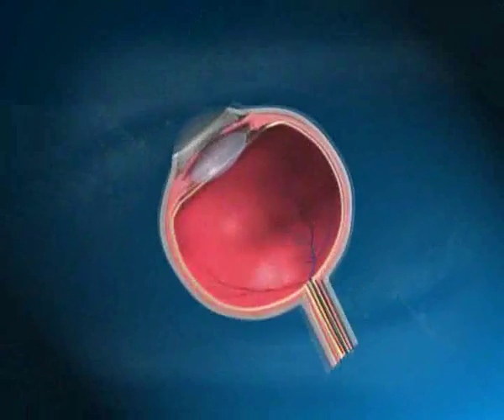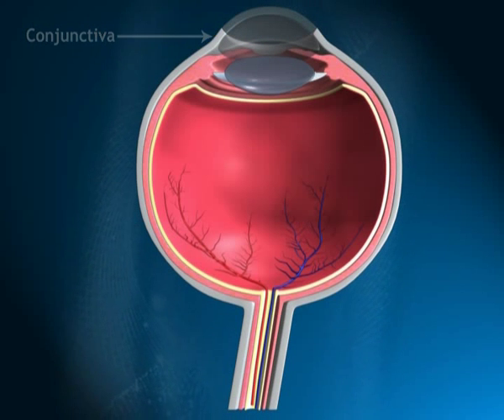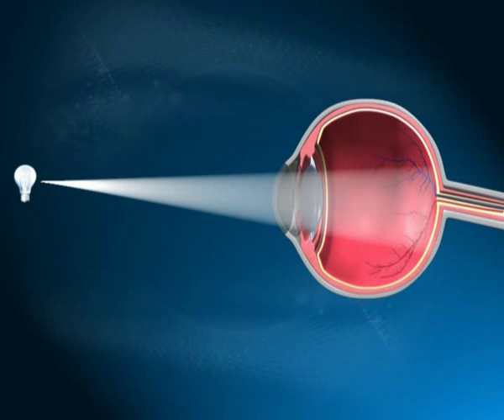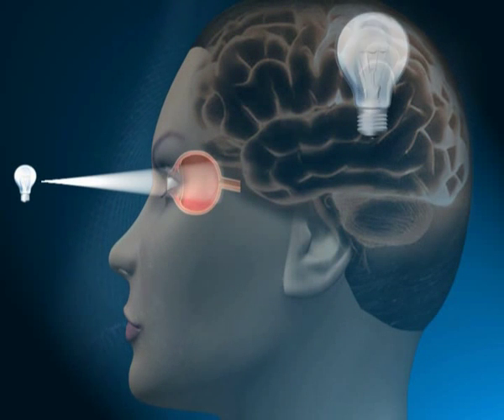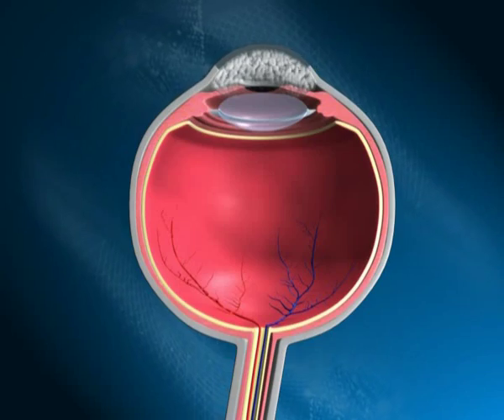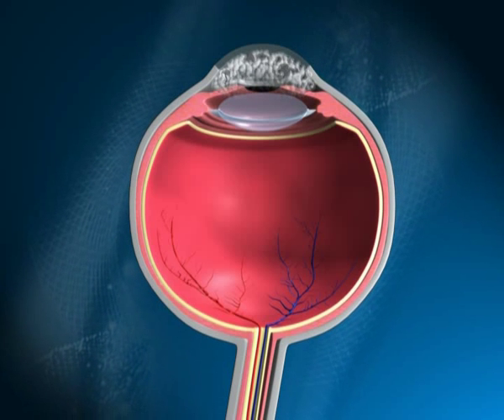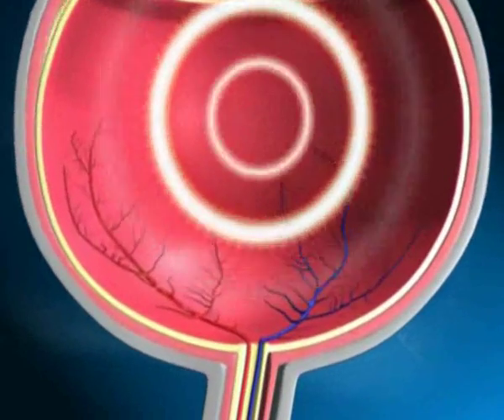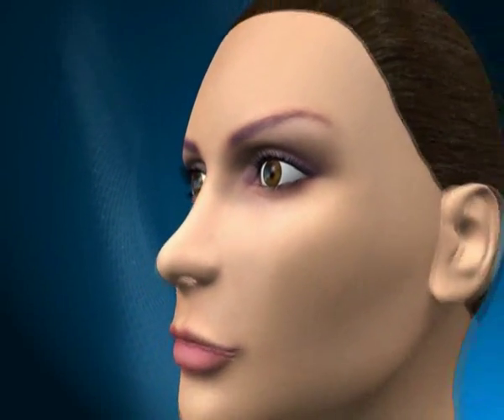What is Glaucoma? Explained using Animation.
Animated video explaining how glaucoma develops in simple terms. Helps you understand glaucoma better.